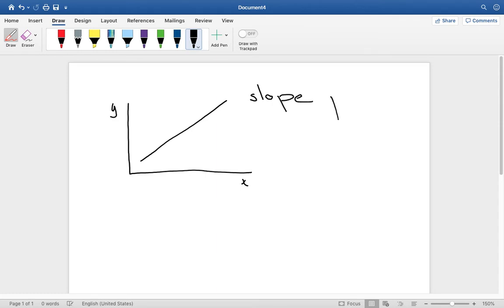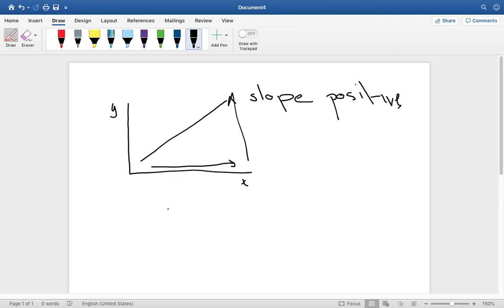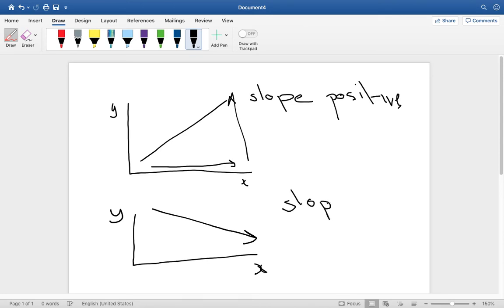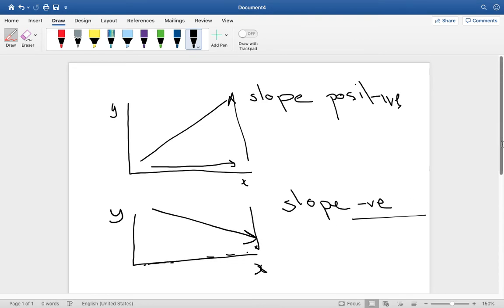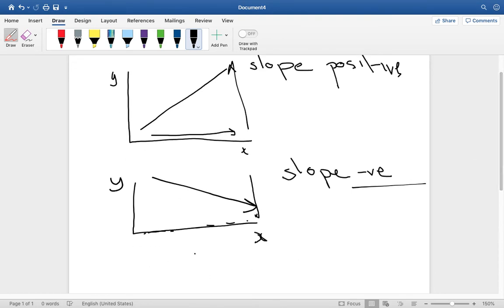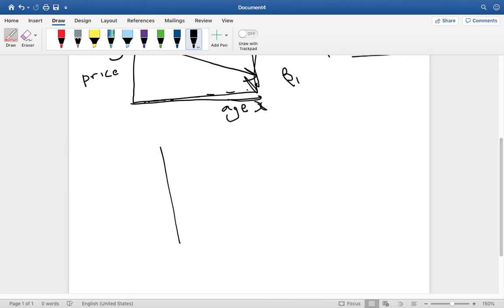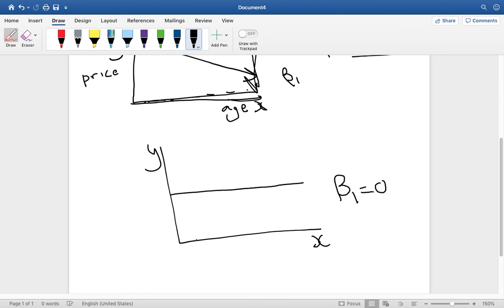Linear Regression 3 Introduction 3